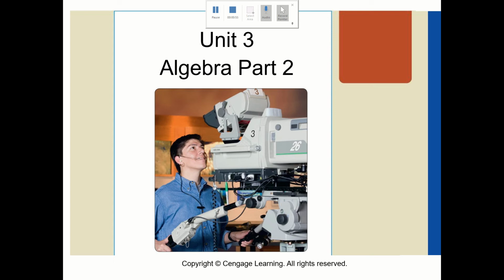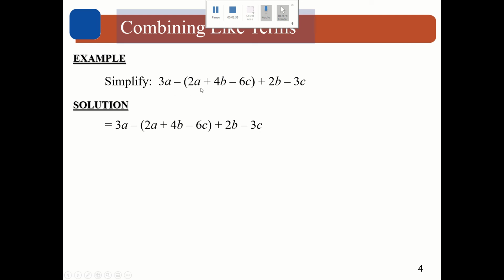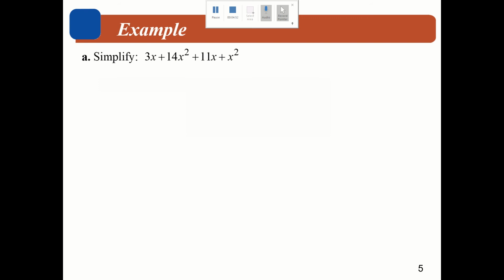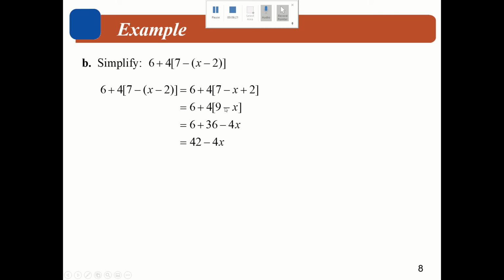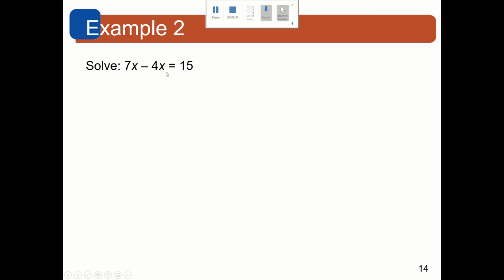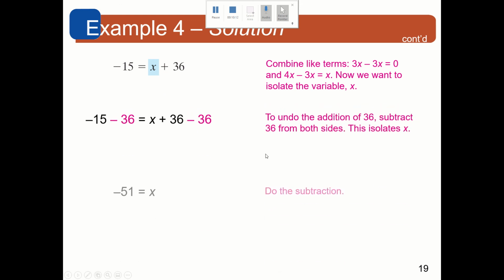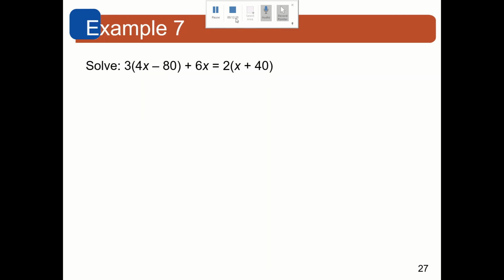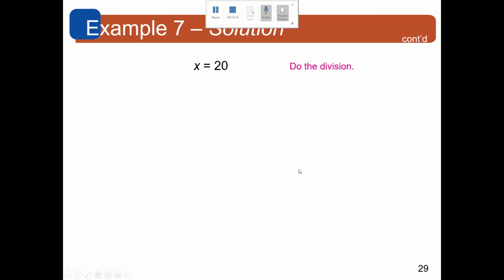dev 030 Unit 3 class 1